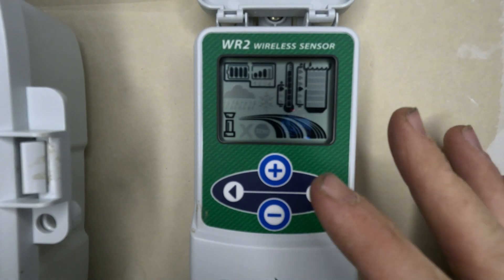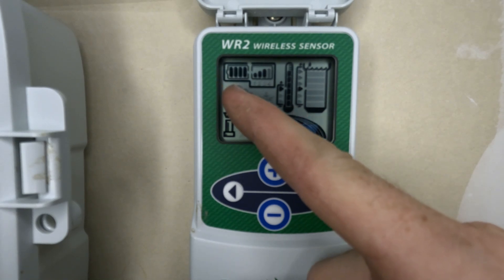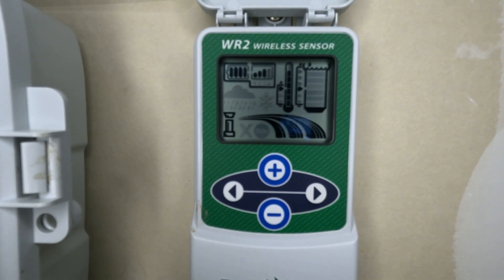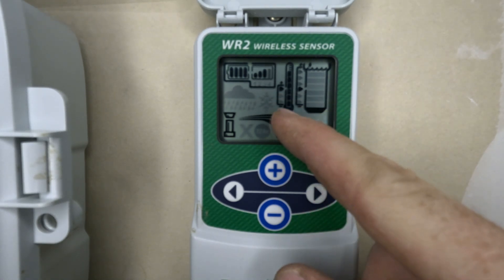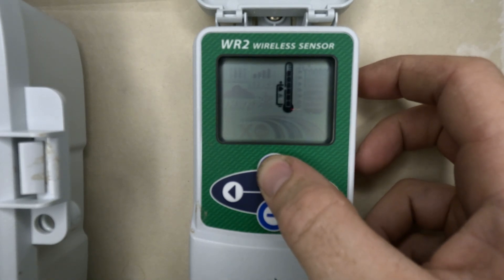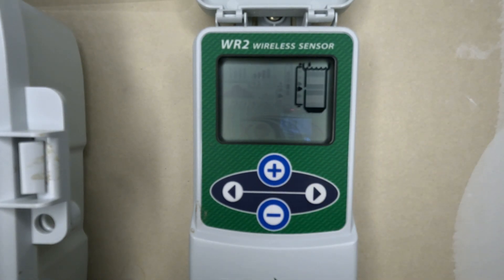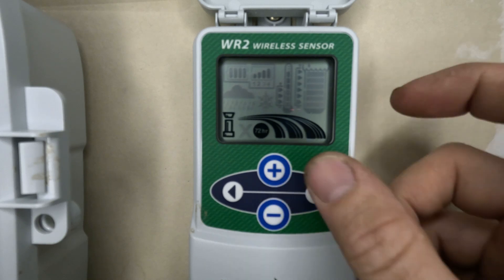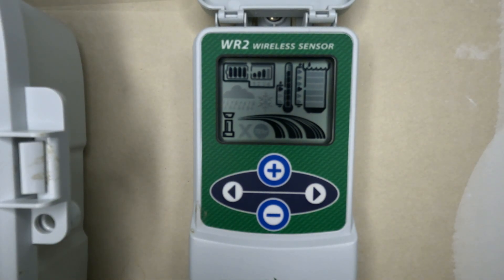How To: Rain And Freeze Sensor Explained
In this video, we dive into the Rain Bird WR2 Wireless rain and freeze sensor. We go over the meaning of each setting and how to change those settings accordingly. Check your sensor before the wet and cold seasons to confirm it is working. This sensor will prevent watering after a substantial rain and during freezing temperatures. Conserving our water is very important and this is one of many sensors that can help save some of our water usage.